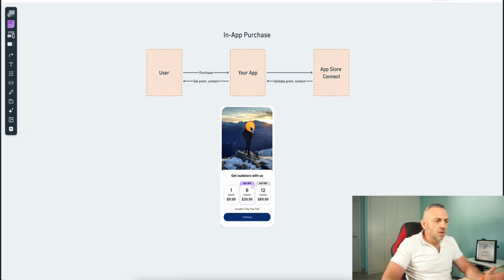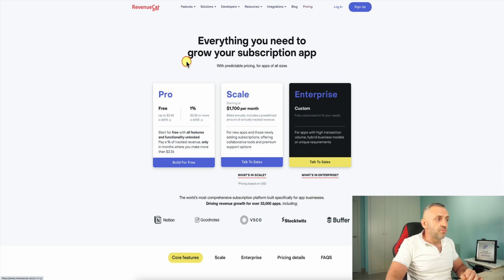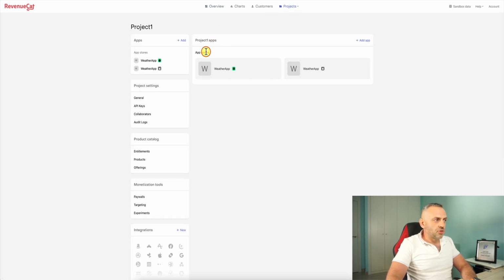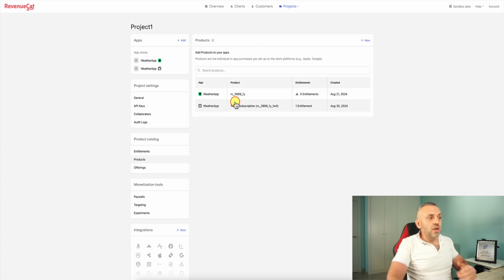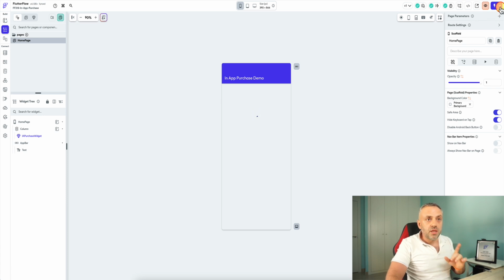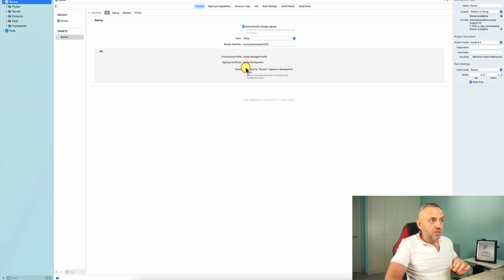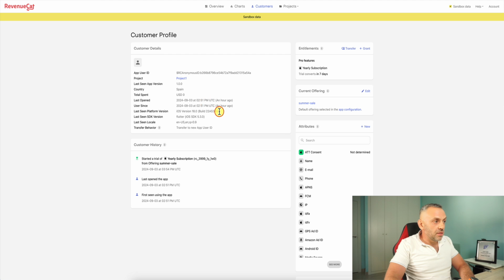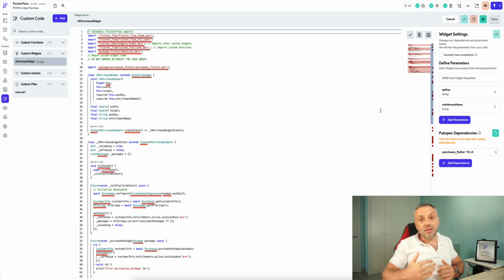Build In-App Purchase Apps with FlutterFlow! (COMPREHENSIVE TUTORIAL)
00:00:00 Intro
00:00:40 Part I - What Is In-App Purchase?
00:02:15 In-App Purchase Flow
00:04:42 RevenueCat Introduction
00:08:51 RevenueCat Concepts
00:12:21 Configuring RevenueCat
00:20:43 Configuring App Store Connect (Backend)
00:20:55 Logging Into the Platform (App Store Connect)
00:24:08 Part II - Building a FlutterFlow App
00:25:05 Final FlutterFlow Config Checks
00:26:57 Downloading The App
00:28:27 App Configuration Adjustments in Xcode
00:31:21 Testing Your App (3 Ways)
00:33:47 Signing Your App
00:37:34 Running the App
00:38:25 Viewing the App on a Simulator
00:39:57 RevenueCat Dashboard
00:44:58 Testing with App Store Connect (Sandbox or Production)
00:46:28 Get More Content!